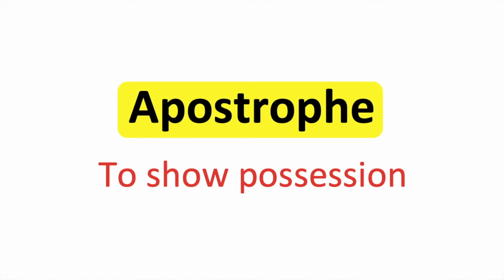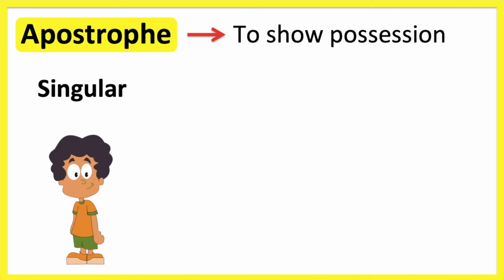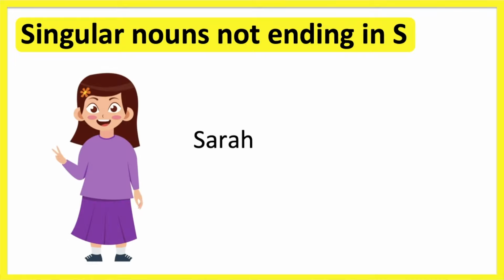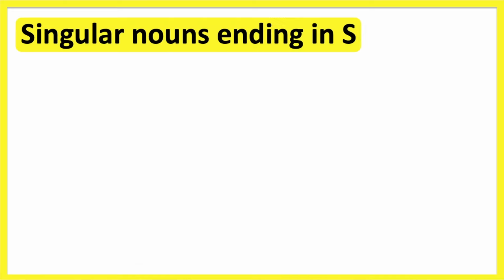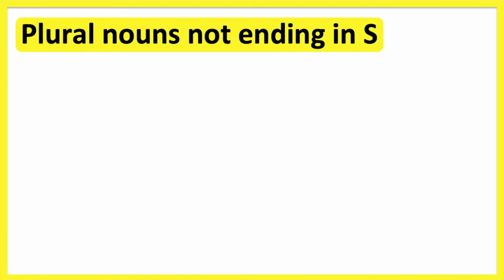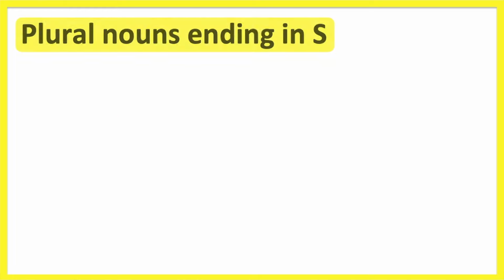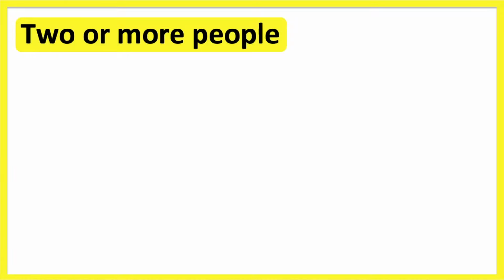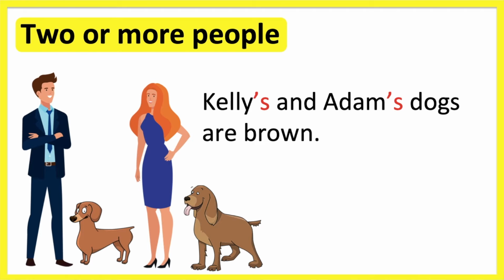APOSTROPHE RULES ✅ | Showing Possession | Learn with examples